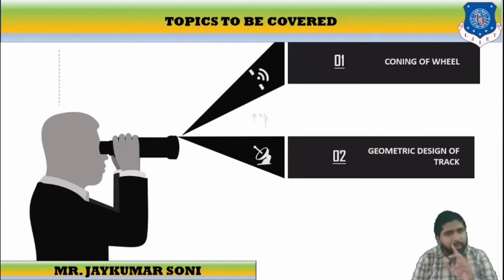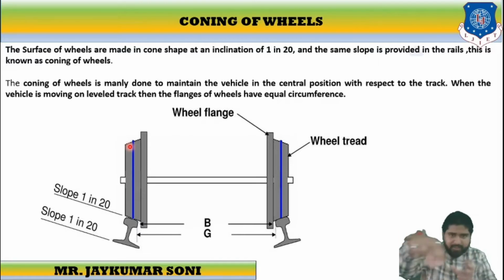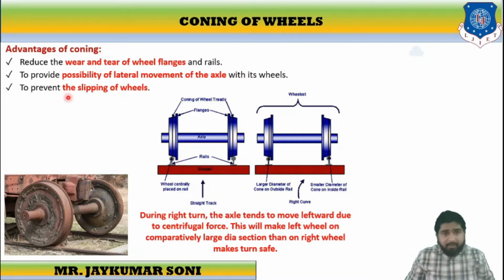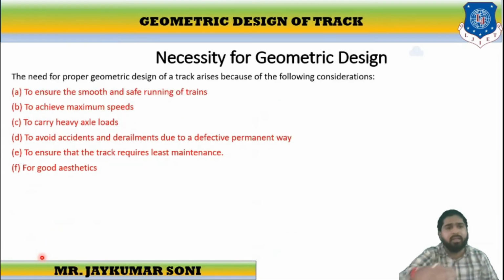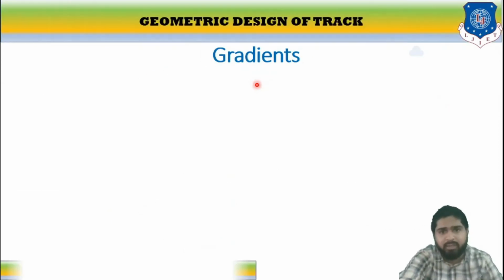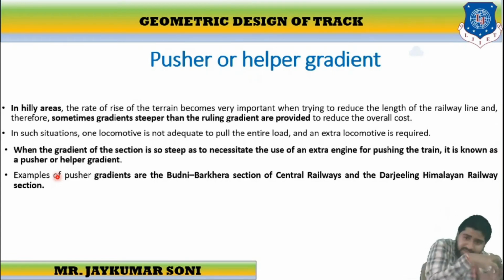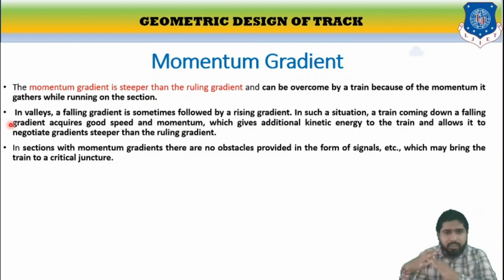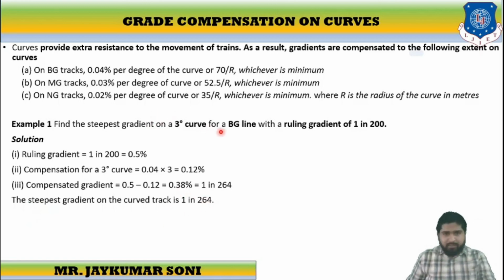Lec-51_Conning of Wheels and Railway Geometry | Transportation Engineering | Civil Engineering